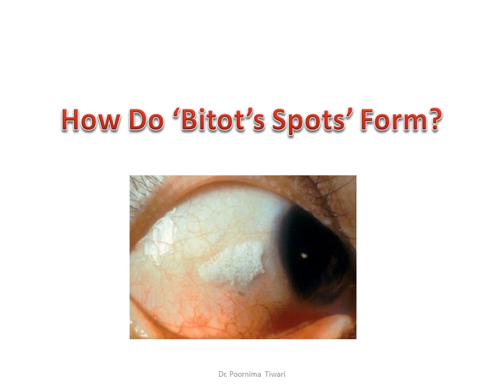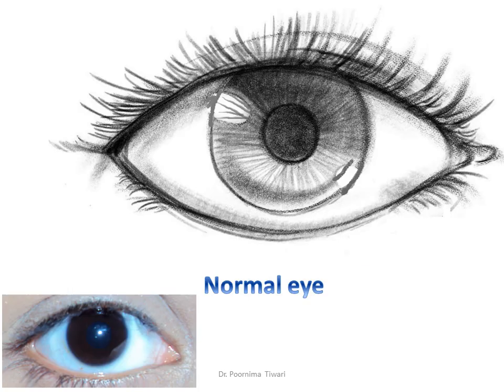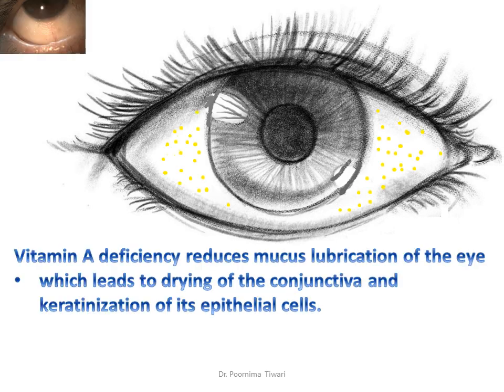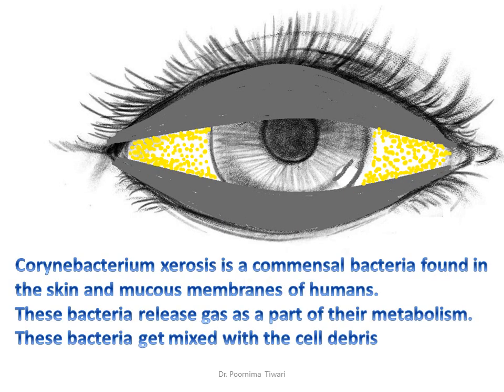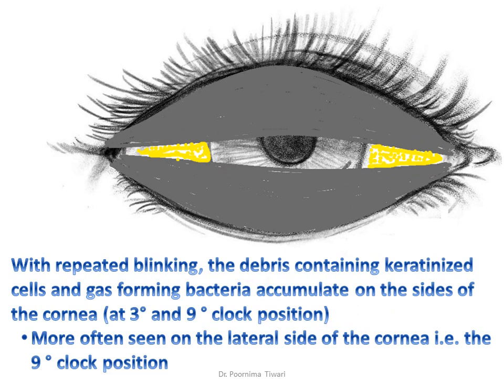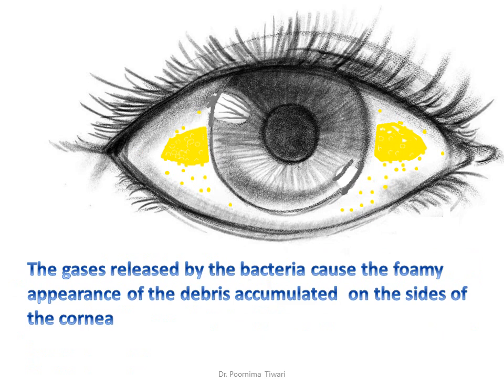How Do ‘Bitot’s Spots’ Form? | PSM Made Simple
Tried my hand on small animation. Hope it conveys the central idea!
In this lecture, Dr. Poornima Tiwari explains 'Formation of Bitot Spots' in a simple, exam-friendly way for MBBS students and NEET-PG aspirants.
Ideal for:
• MBBS / Nursing / Public Health Students